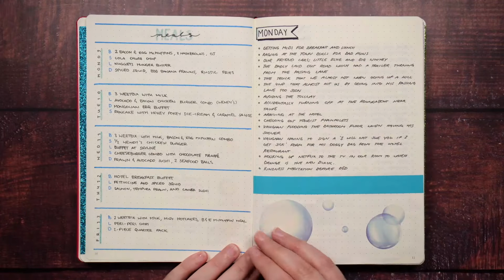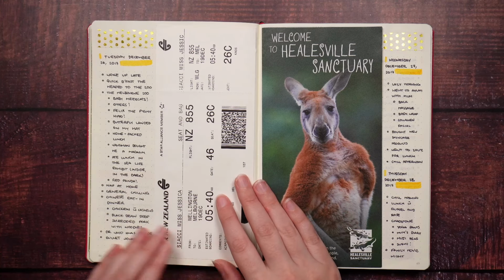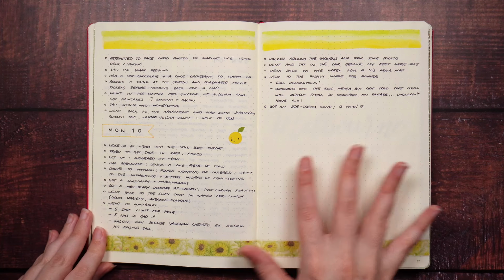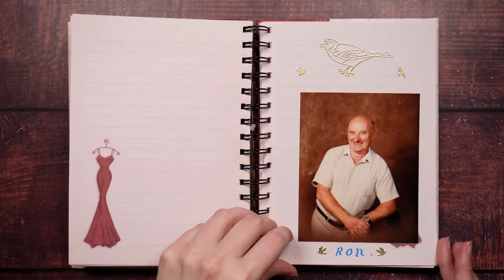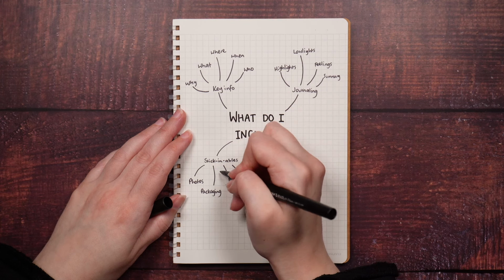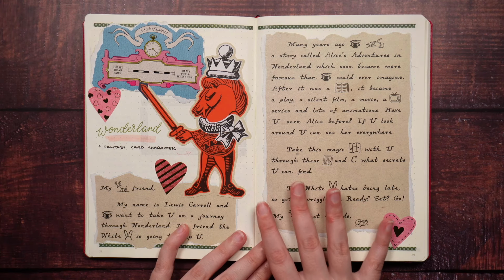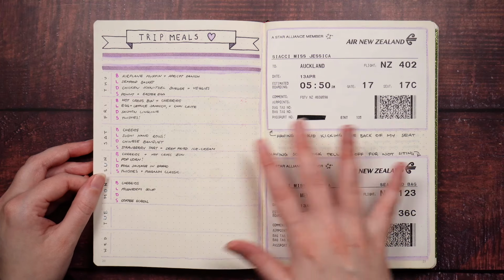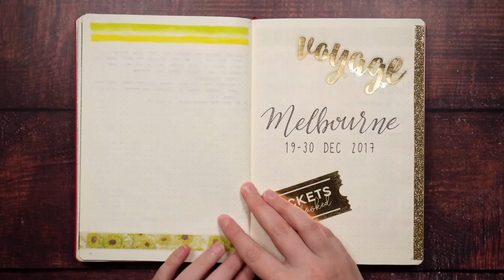Bullet Journal Memory Keeping Tips 💜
Memory keeping in your journal doesn't have to be hard 👌 Let's look at some tips to help get you started! 💪
Want weekly tips for productivity and creativity?